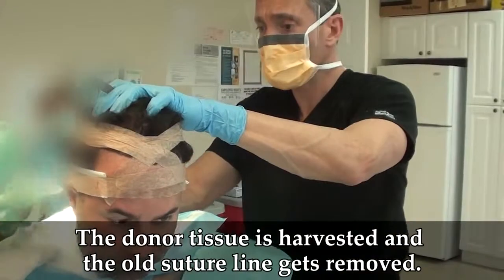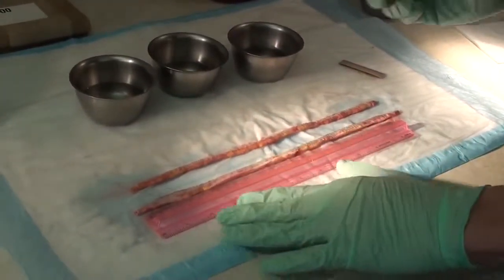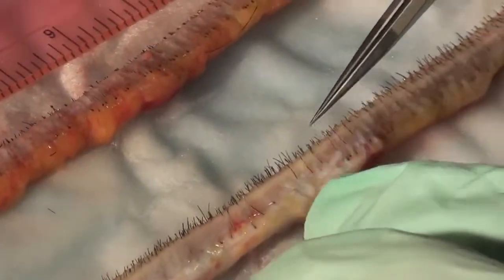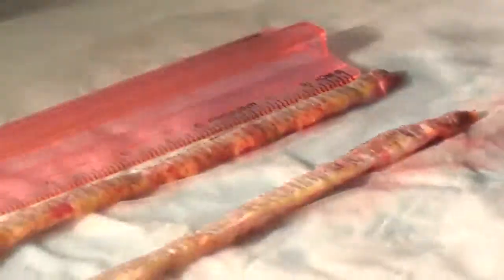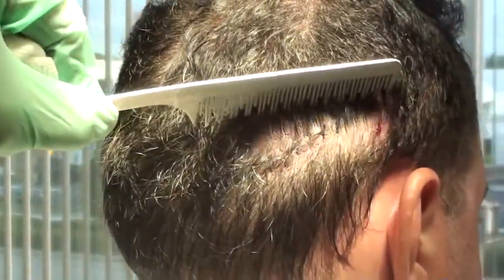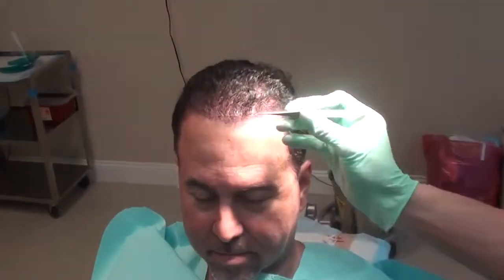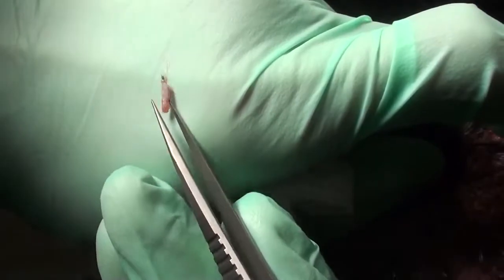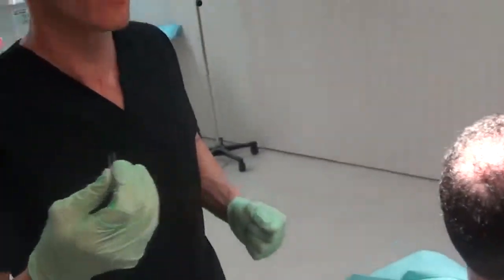Hair Restoration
hair loss
hair transplant cost
hair loss treatment
hair transplant toronto
alopecia
hair transplant london
hair implants
hair restoration cost
hair replacement